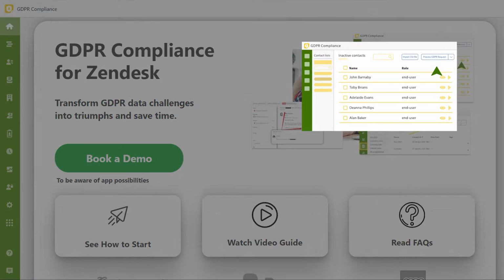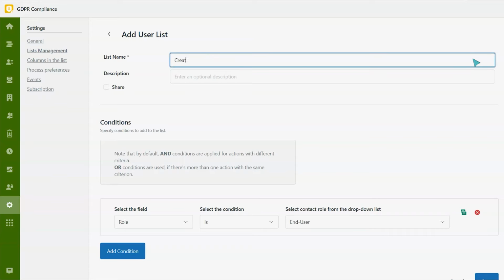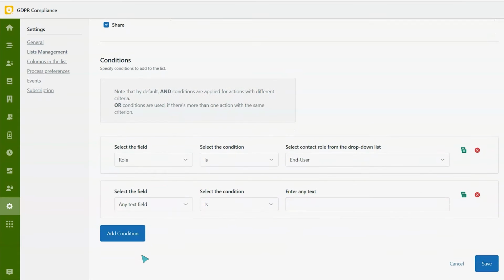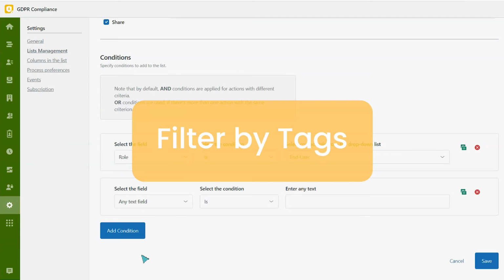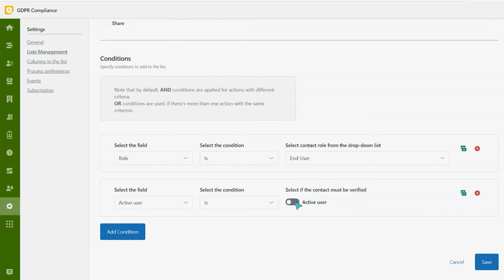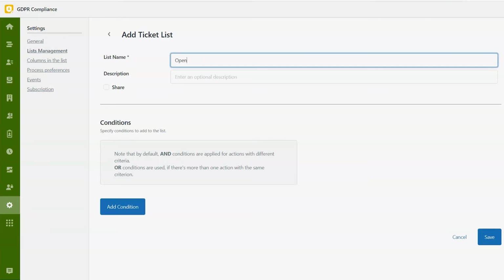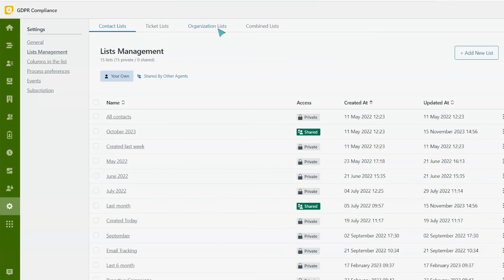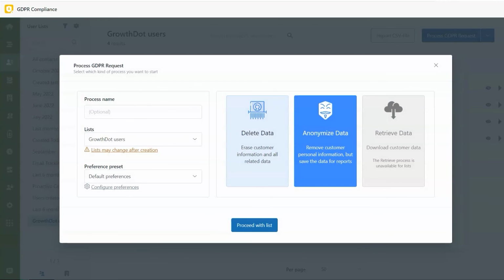How to Create a Ticket, Contact, and Organization List in GDPR Compliance for Zendesk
Streamline your GDPR compliance with the Zendesk GDPR Compliance app, allowing you to efficiently process data in bulk through Contact, Ticket, and Organization lists.  Watch this video to learn how to create these lists using practical examples.

Time codes:
«0:00 - Intro»
«0:20 - How to create a Contact list»
«0:57 - Filter by Standard Fields»
«1:11 - Filter by Tags»
«1:21 - Filter by Custom User Fields»
«1:38 - How to create a Ticket list»
«2:00 - How to create an Organization list»